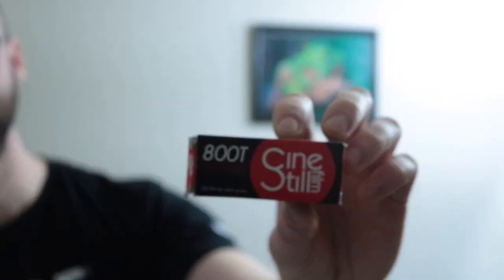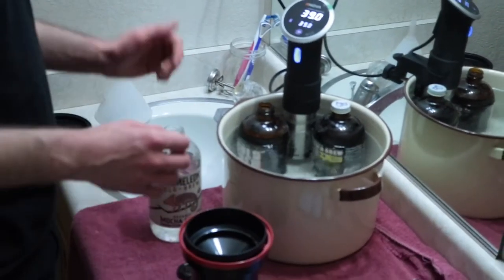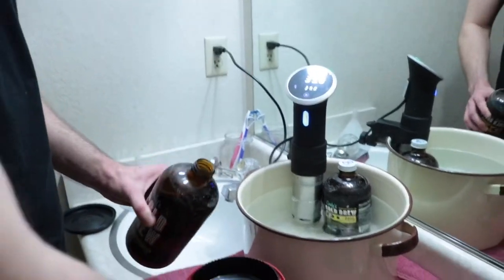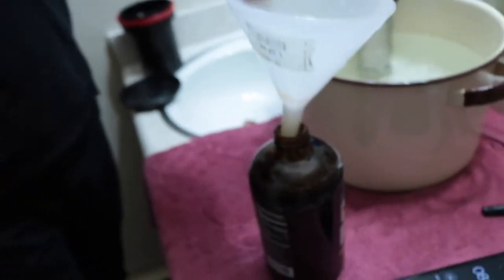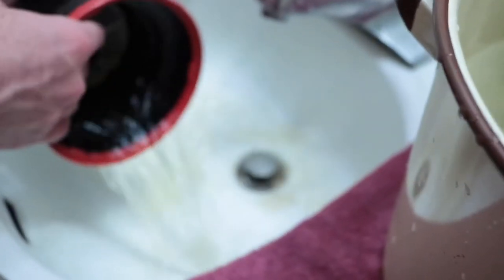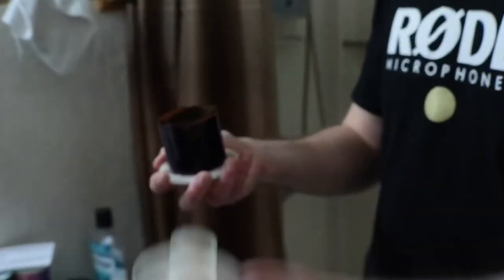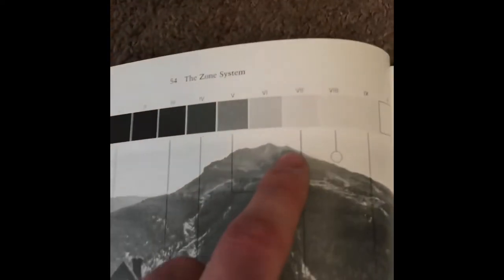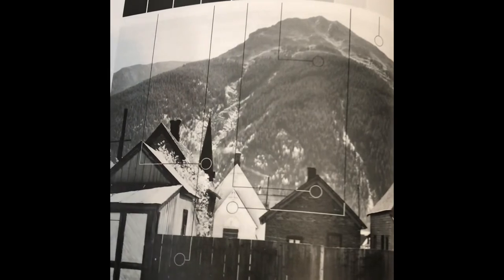How To Push Color Film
In this episode I demonstrate what pushing film means and how to do it using the Cinestill CS41 Color Negative kit. At the end of the video are some examples of the results I achieved from the process.
Shot with a Mamiya C330s on Cinestill 800T

Cameraman and Model: Emerald Visions IG: @emeraldvisions